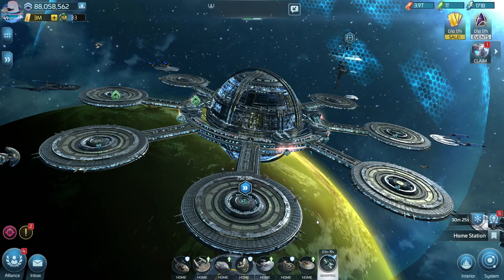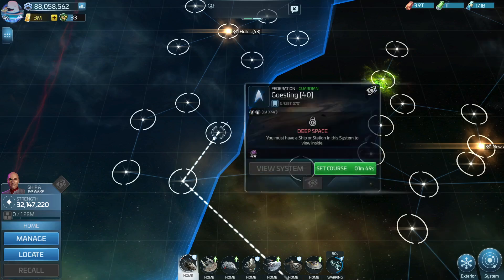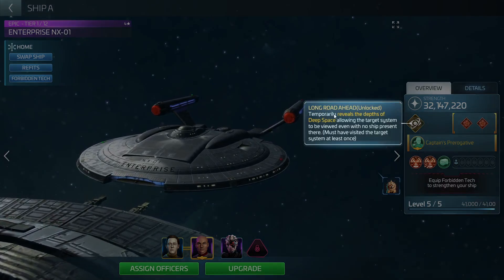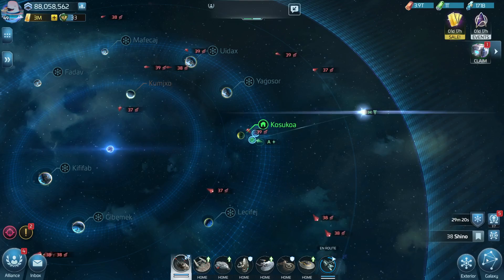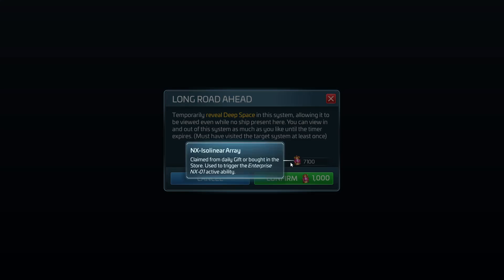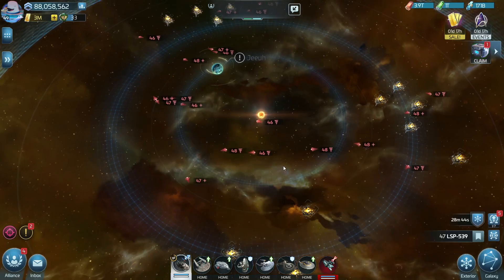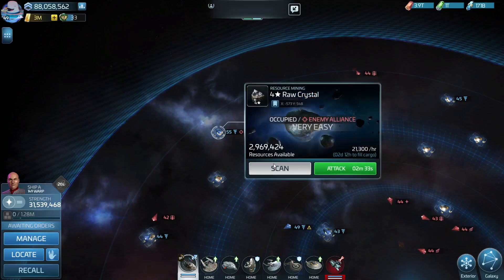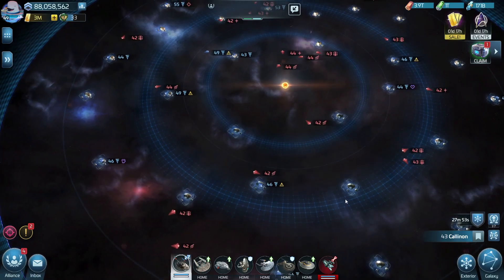Finding KOS with the NX-01s Long Road Ahead Feature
Find some red dots with SirD using the NX-01s Long Road Ahead ability in star trek fleet command.